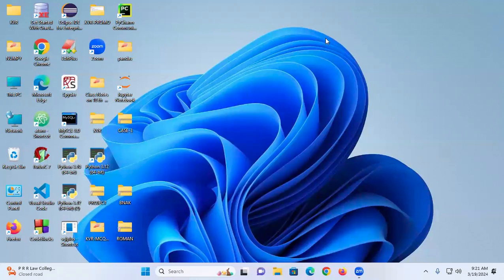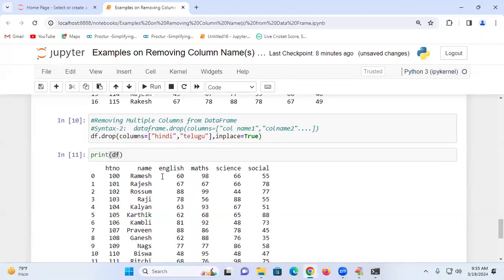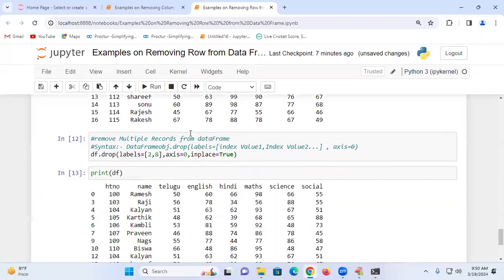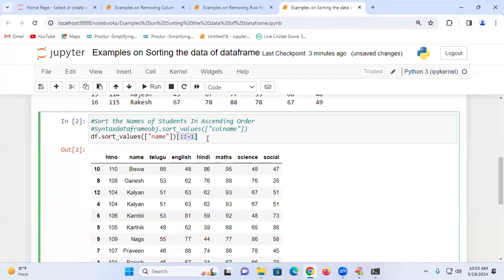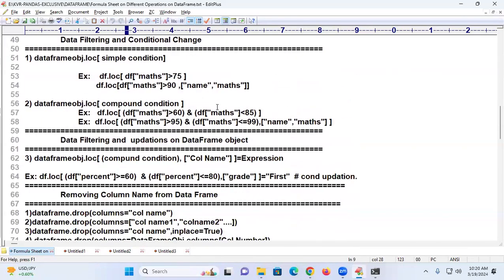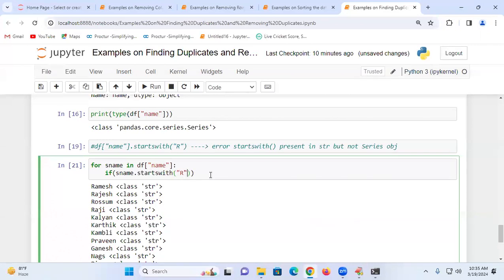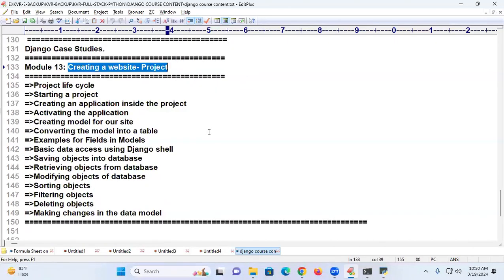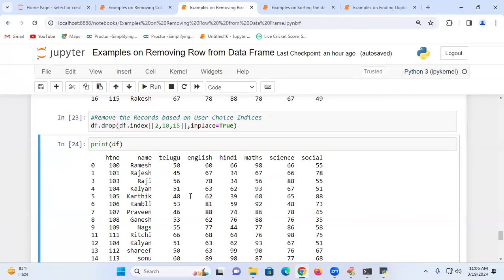Day 31 NumPy Session